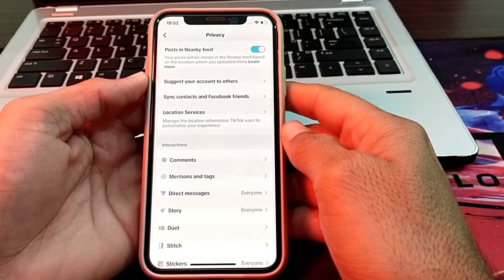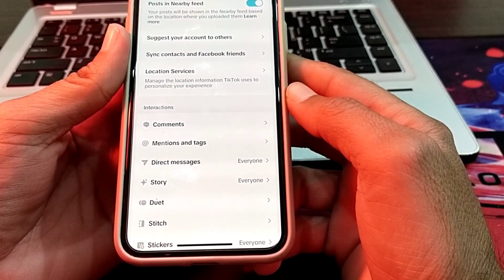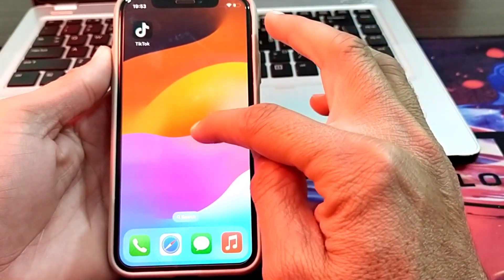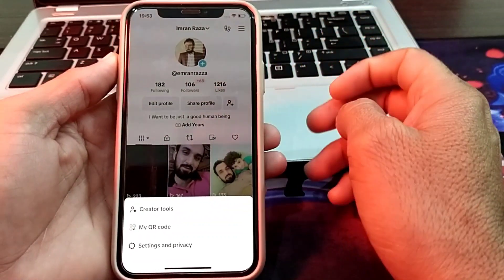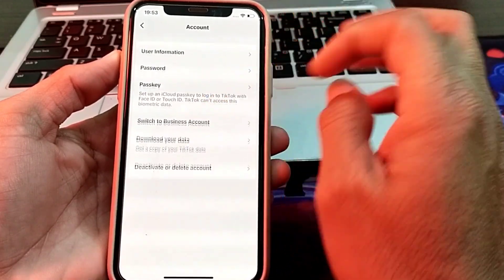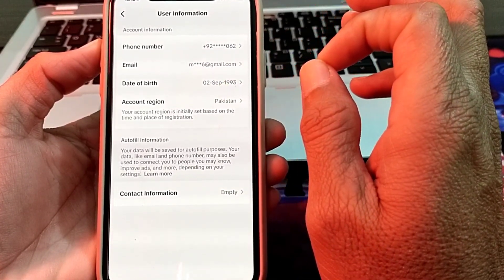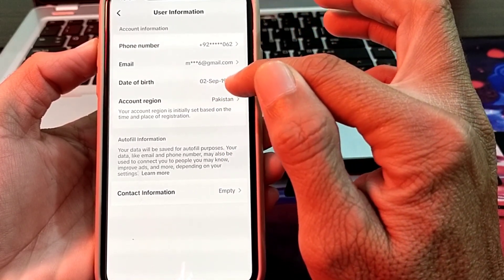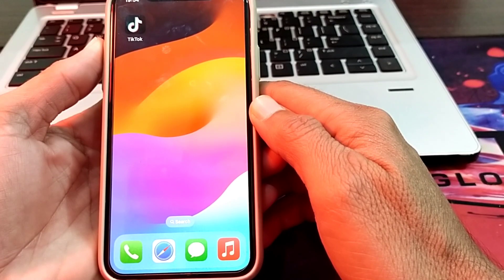Direct Message Option Not Showing on TikTok 2023 || Fix Direct message option not showing TikTok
how to fix tiktok direct message option not showing
how to fix tiktok direct message problem
how to fix tiktok direct
message not showing iphone
how to fix tiktok direct message
how to fix direct message on tiktok iphone